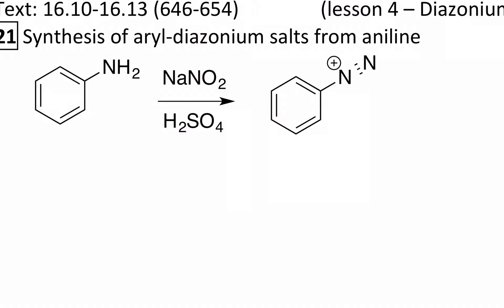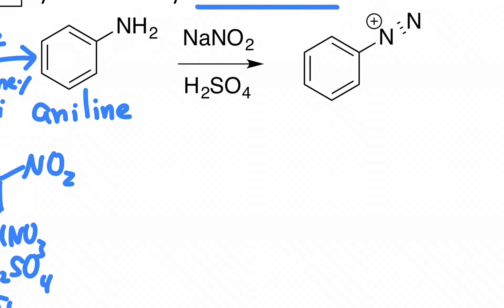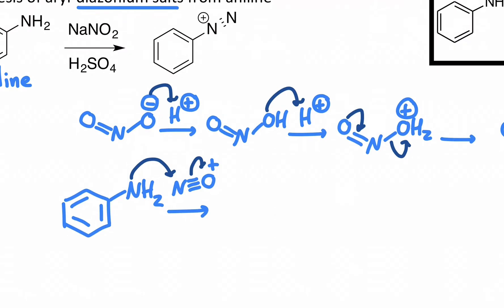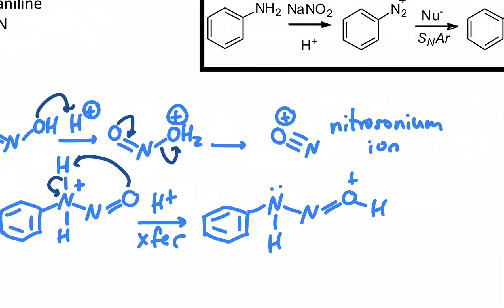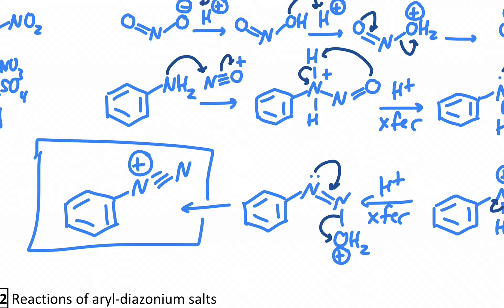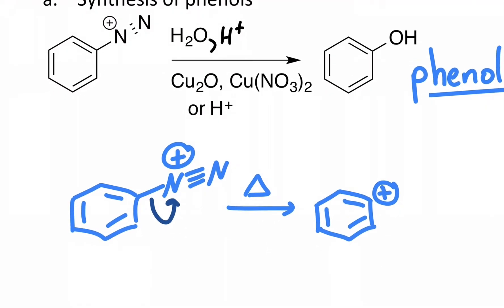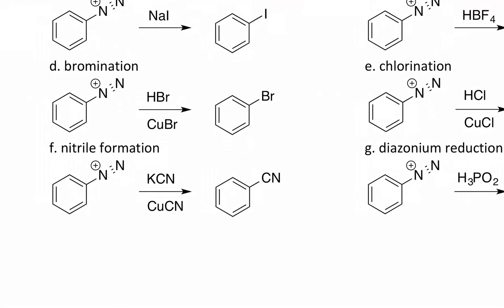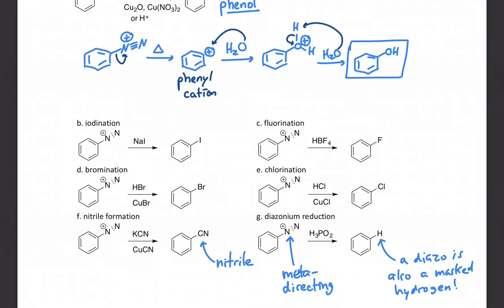Orgo 10.4 - diazonium salts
Diazonium substitution